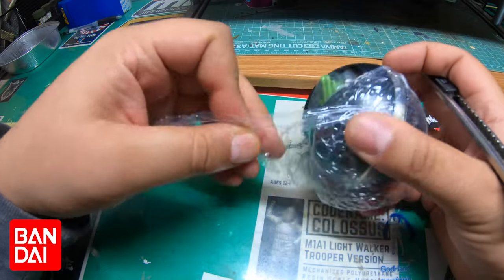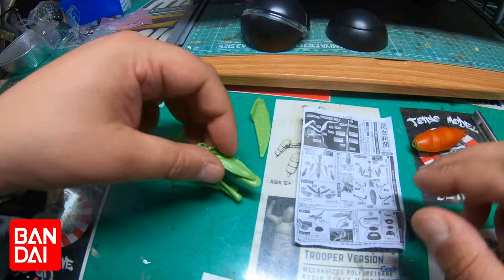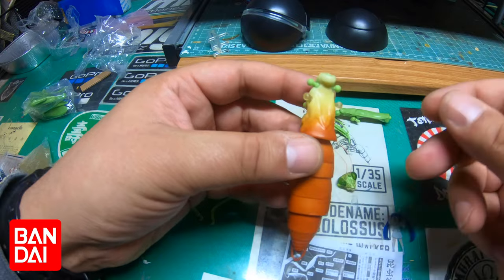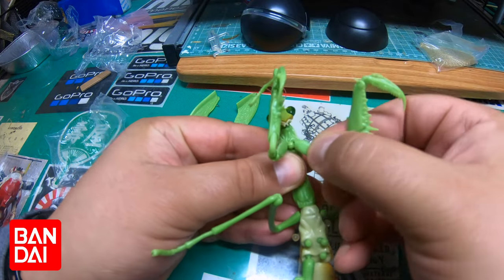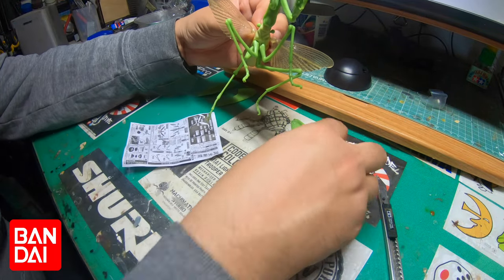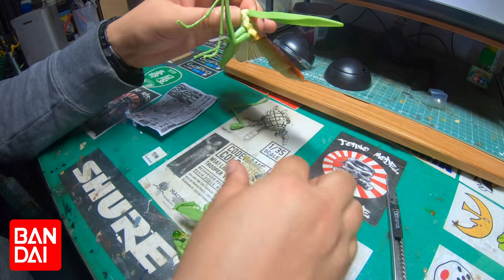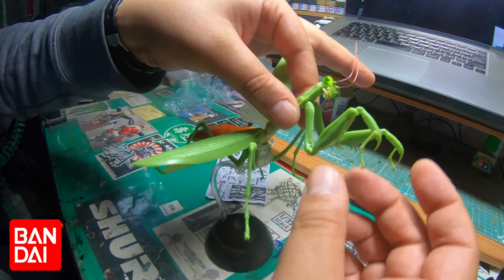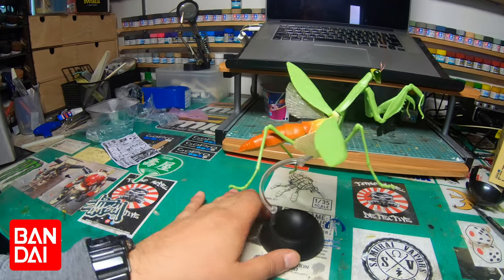Bandai Praying Mantis toy ( かまきり ) 知られざるカマキリの秘密を超絶クオリティで再現！